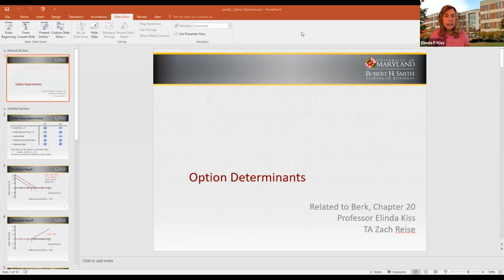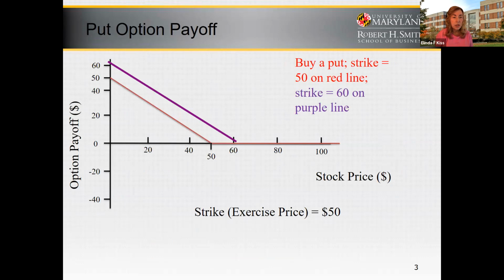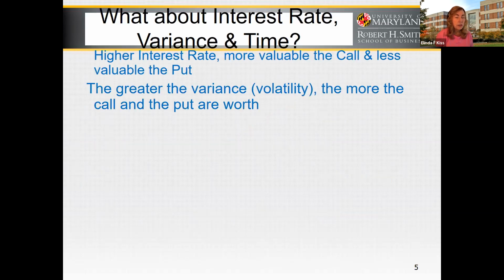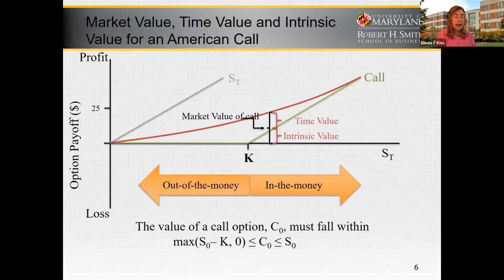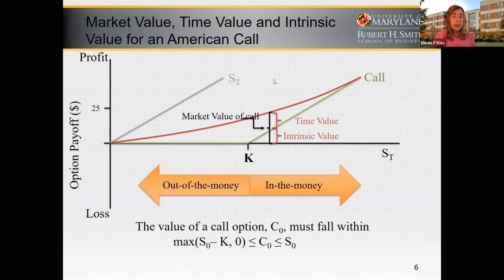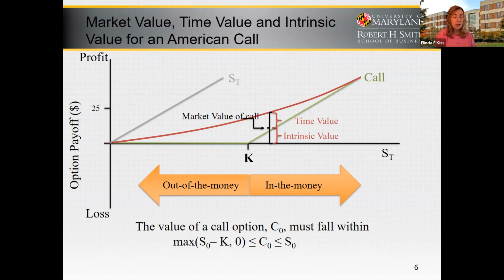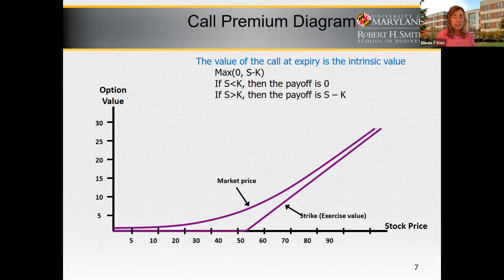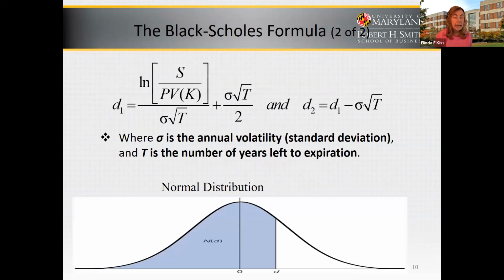week6 Option Determinants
BUSO758J Robert H Smith School of Business, University of Maryland, what variables are used to value an option and what is the impact of increasing and decreasing these variables on the value of a call or a put option.  Stock price, strike, exercise price, interest rate, volatility, variance, time until expiry, time value of an option, intrinsic value of an option